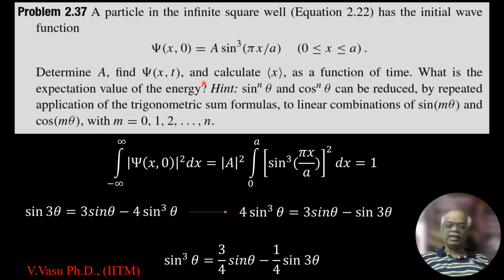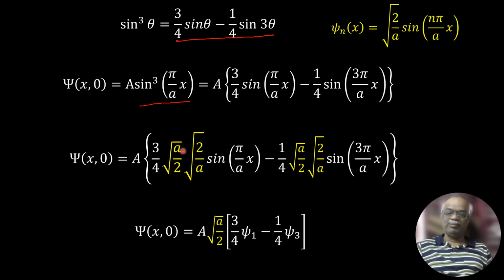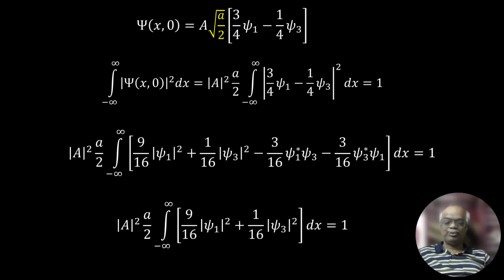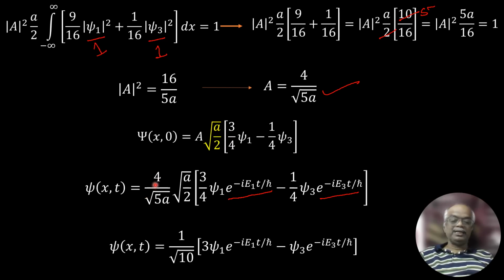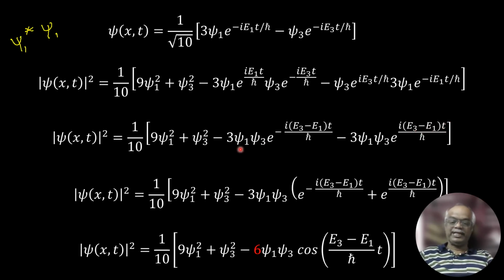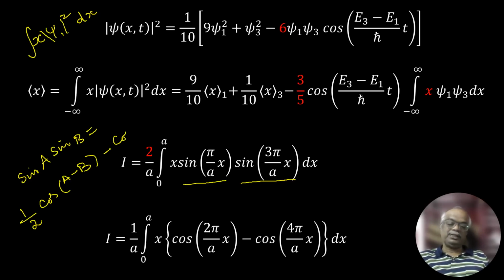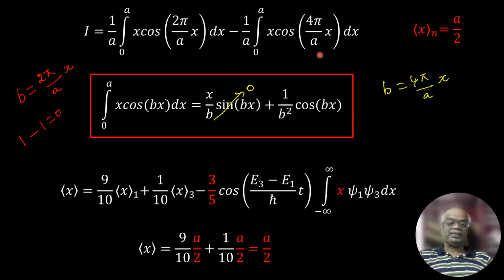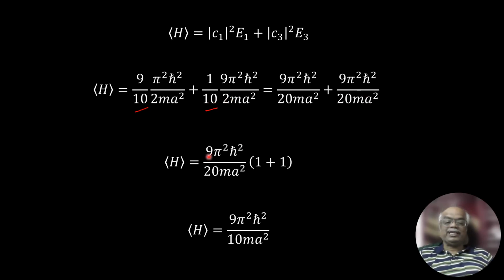Griffiths QM Problem 2.37 | Time Evolution & Expectation Value in Infinite Square Well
This video tackles Problem 2.37 from Griffiths’ *Introduction to Quantum Mechanics* (3rd Edition), focusing on a particle in an infinite square well with the initial wave function Ψ(x,0) = A sin³(πx/a) for 0 ≤ x ≤ a. It walks through normalizing the wave function, finding the time-dependent form Ψ(x,t), determining ⟨x⟩ as a function of time, and calculating the expectation value of energy. Along the way, it covers key ideas like Fourier series, trigonometric identities, energy eigenstates, and time evolution in quantum mechanics.
Keywords include Griffiths Quantum Mechanics, infinite square well, time evolution, expectation value, normalization, wave function, and Fourier expansion.